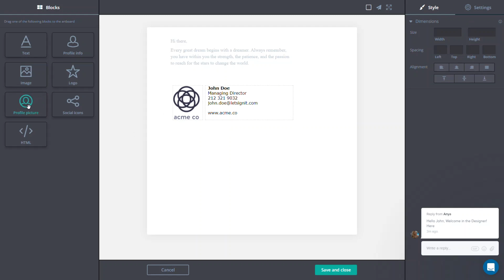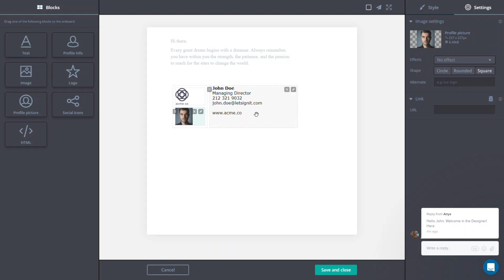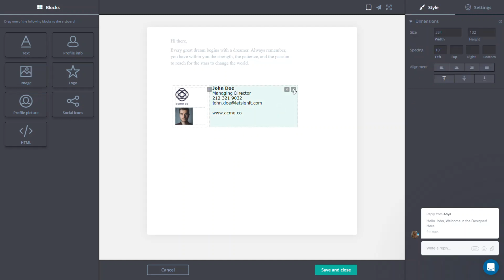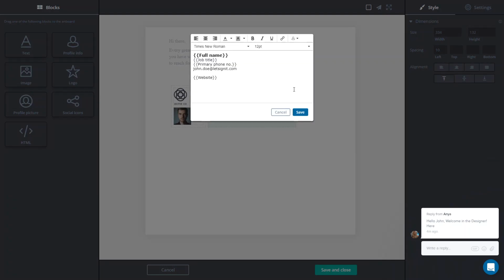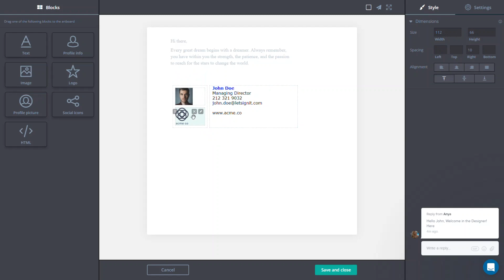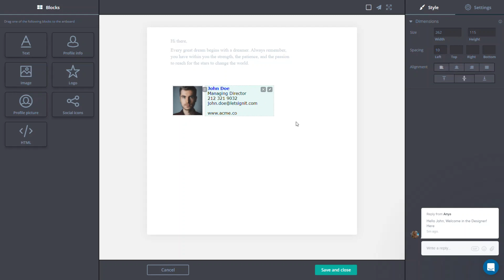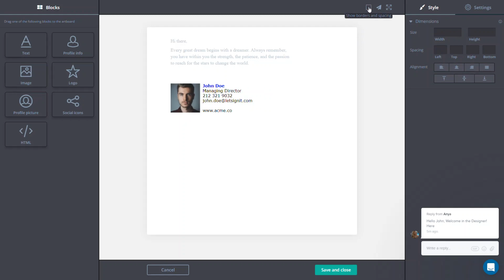Get started with Letsignit Designer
Learn how to create a beautiful email signature marketing with Letsignit Designer.